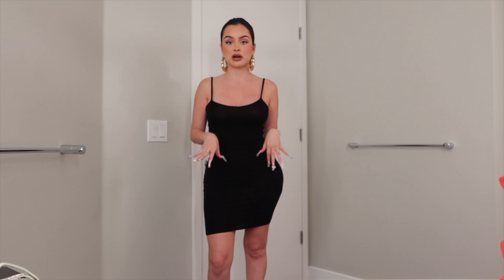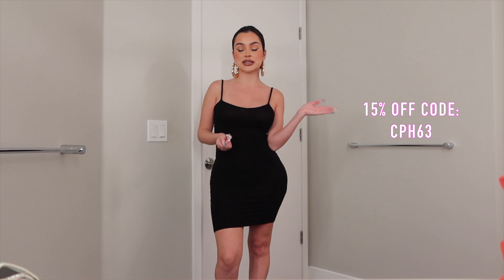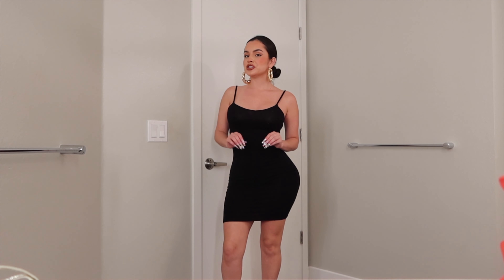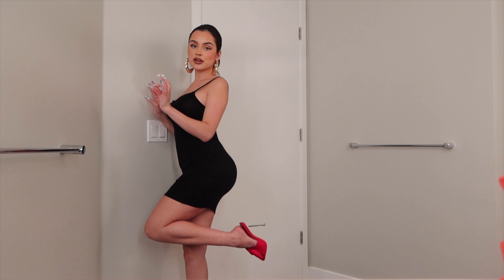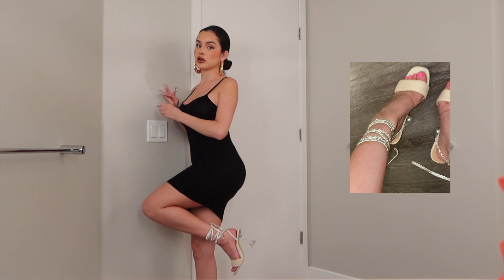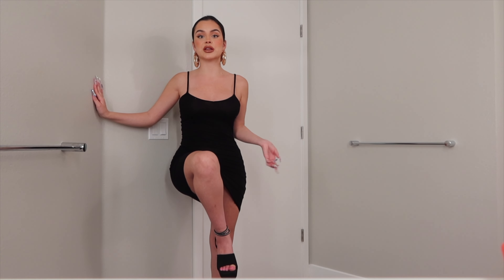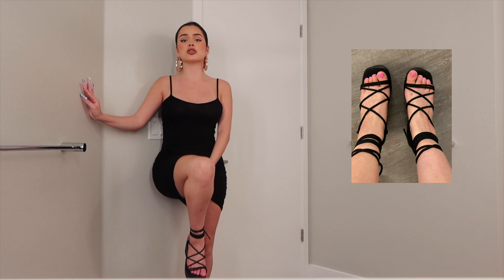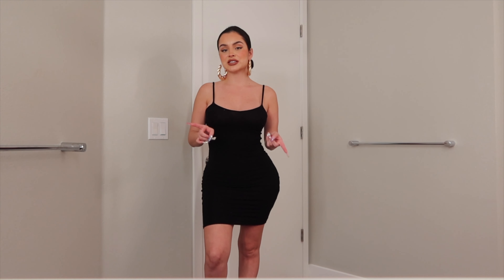Cuccoo HEELS TRY-ON Haul